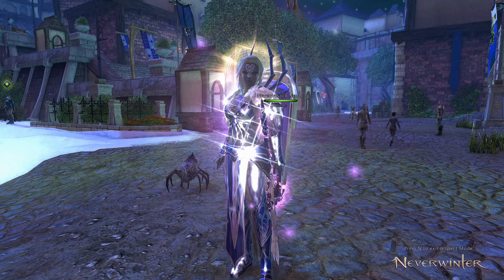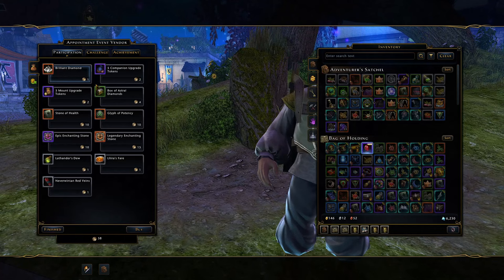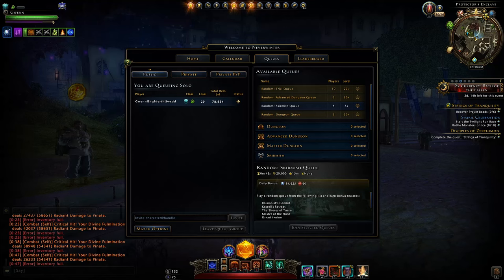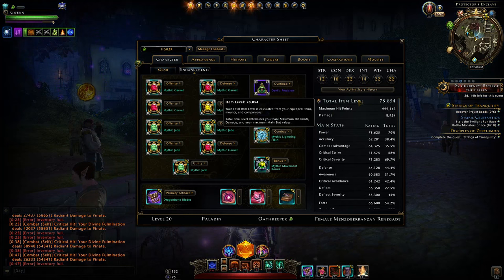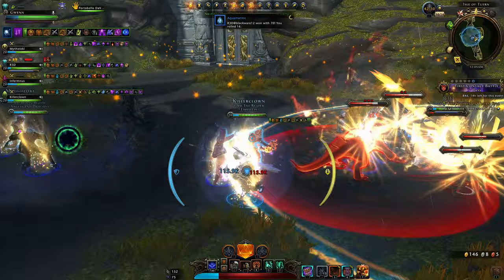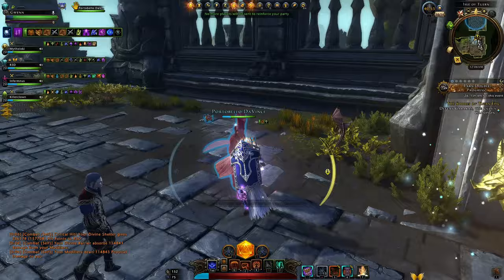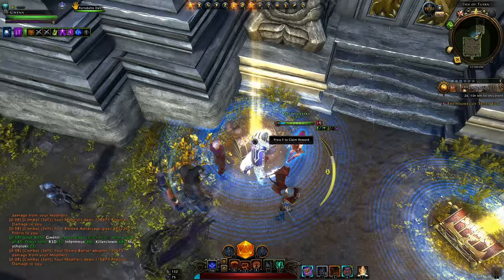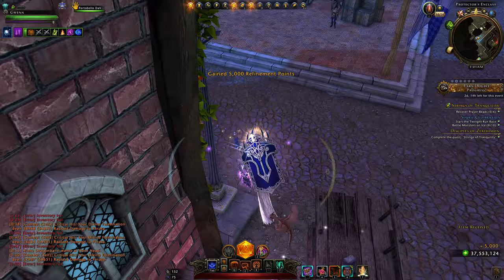Top 4 Ways to Get Mount Insignias in Neverwinter without Diamonds/Zen - Mod 27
Here is a guide on how you can get Mount Insignias in Neverwinter without needing to spend astral diamonds or Zen! These methods just require you to play the game and take advantage of daily bonuses and certain events!

d